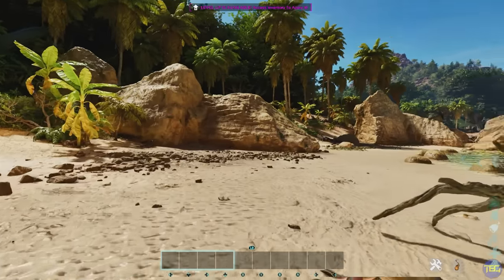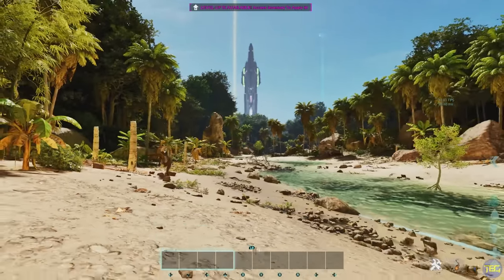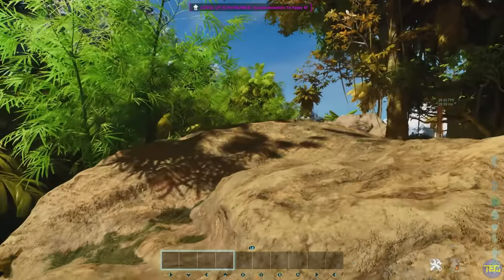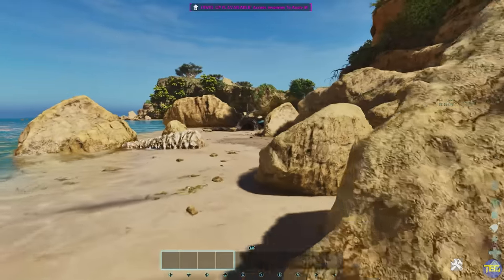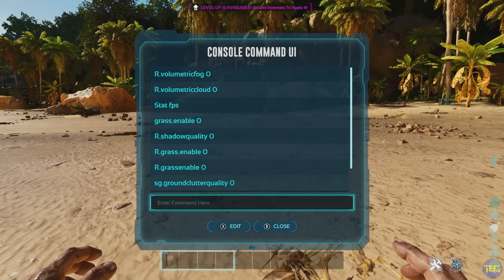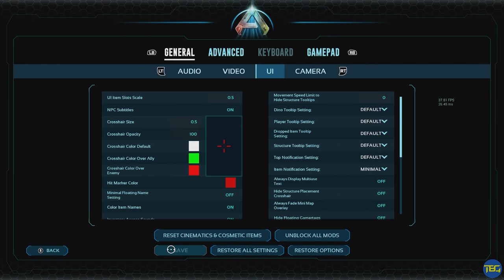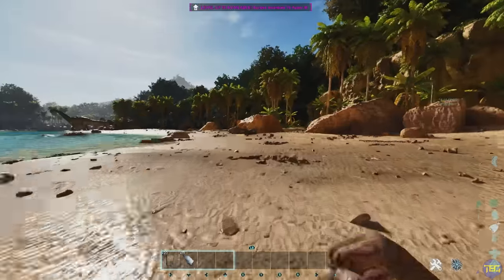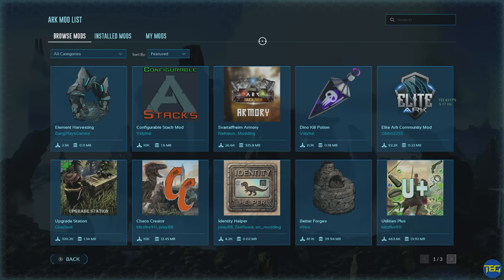Ark: Survival Ascended Xbox & PS5 FAQ // 15 Things you NEED to know about ASA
15 useful things to know about Ark Survival Ascended Xbox - ASA Console